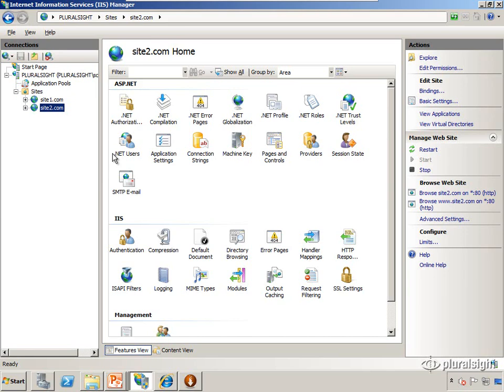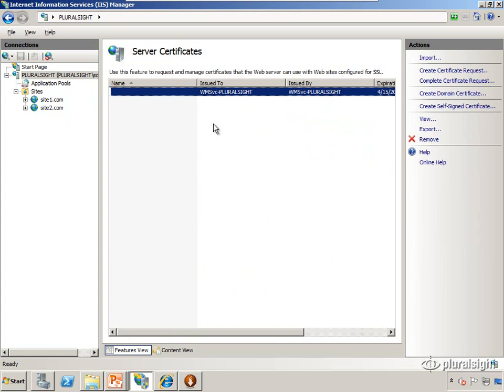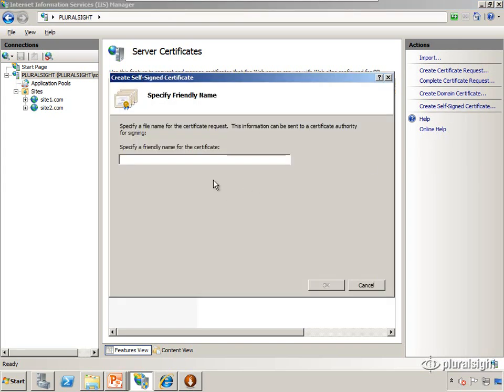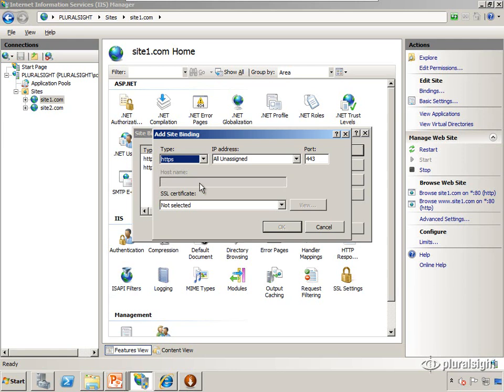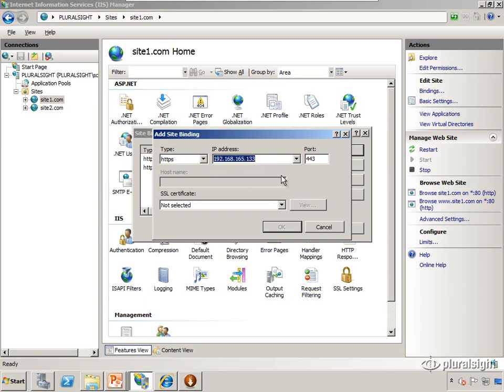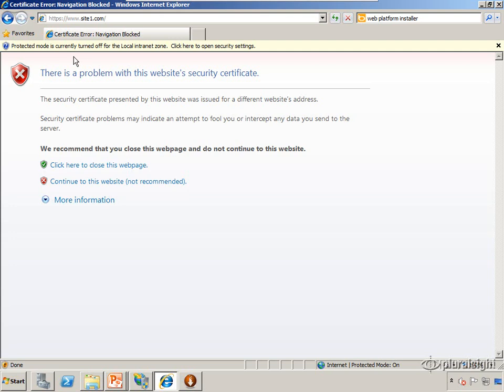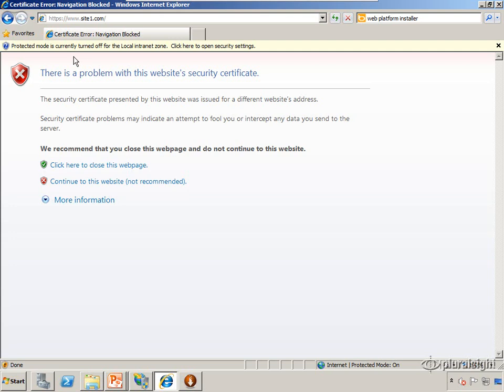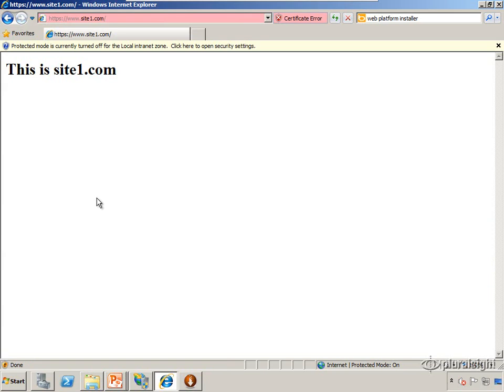05 IIS (Internet Information Server) Tutorial - Adding SSL Certificates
The Video Tutorial explains IIS (Internet Information Server) installation and configuration step-by-step.